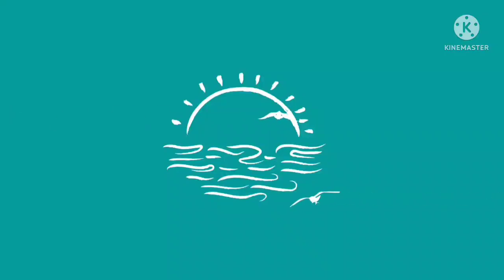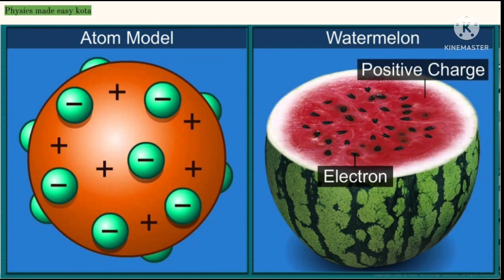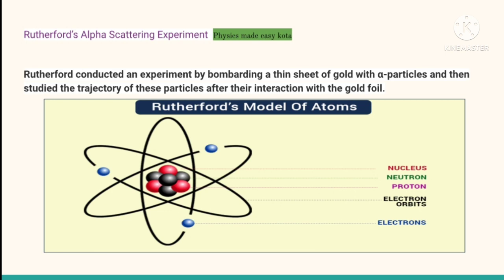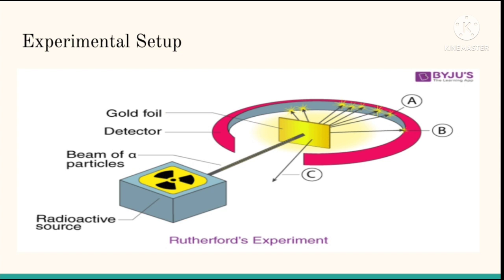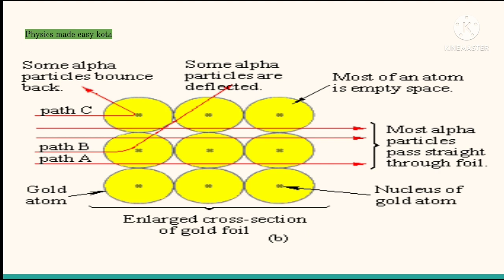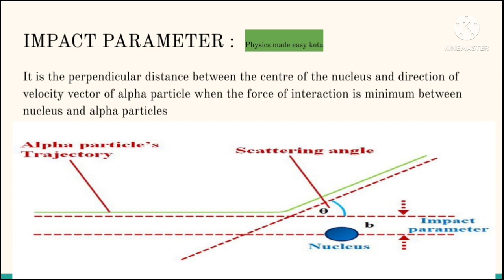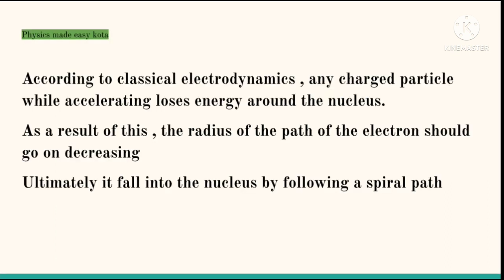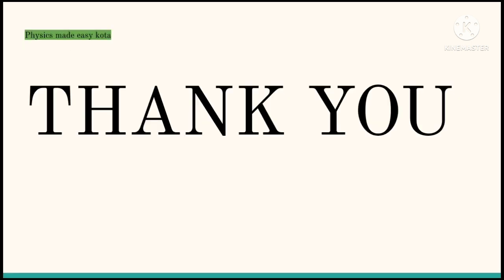J J THOMPSON ATOMIC MODEL: DESCRIPTION; LIMITATION & SIGNIFICANCE; METALLIC FOIL FOR JEE & NEET -11;